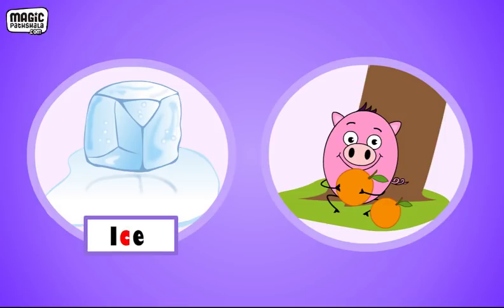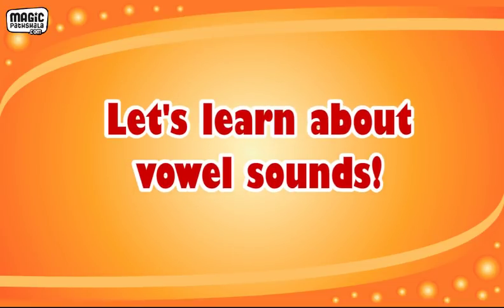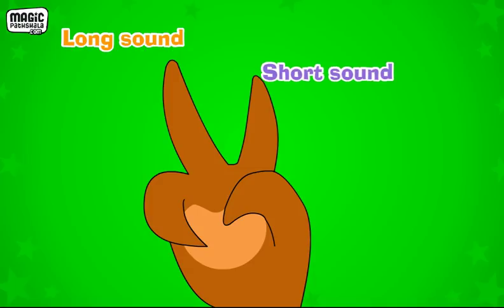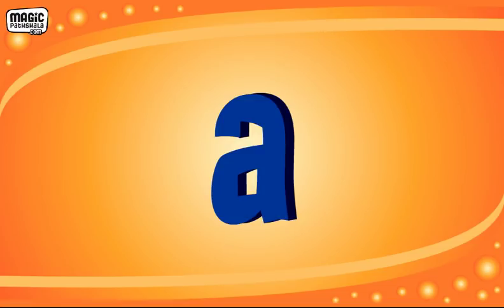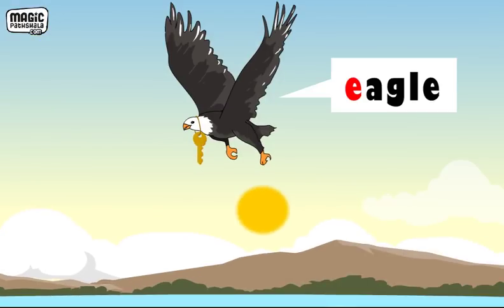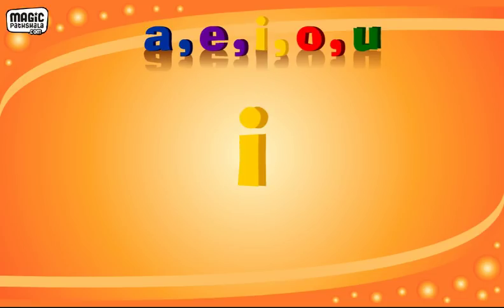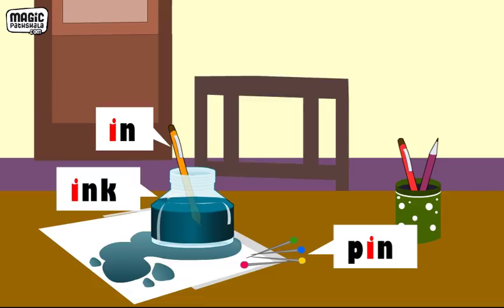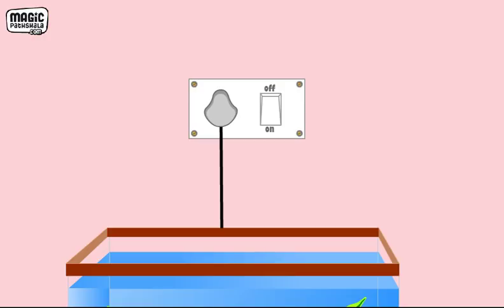Vowel Sounds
- Learn all about the long vowel sound and the short vowel sound in this interesting video.
Watch this fun story and learn the Vowel Sounds. Visit us at our website for Class 1 English follow up activities and educational videos.

Are you a school, educator or parent? You can REGISTER as a partner with us and get access to premium features.